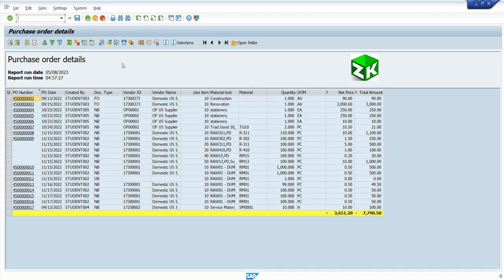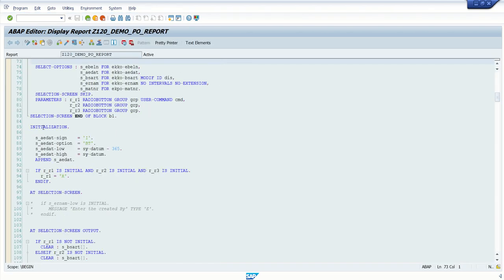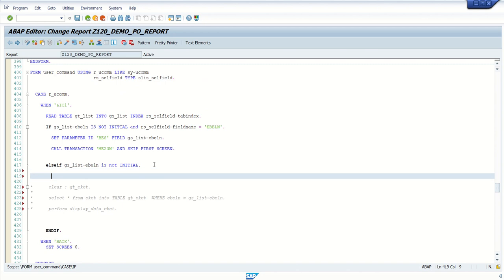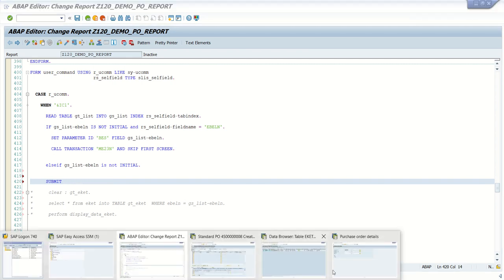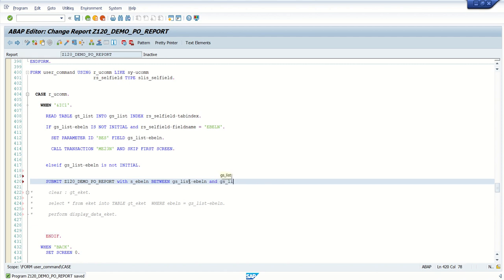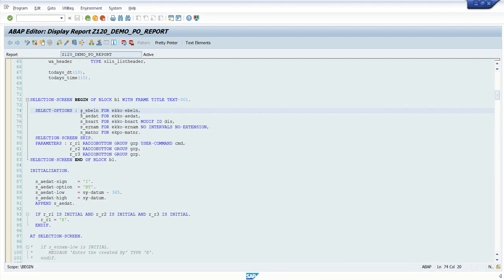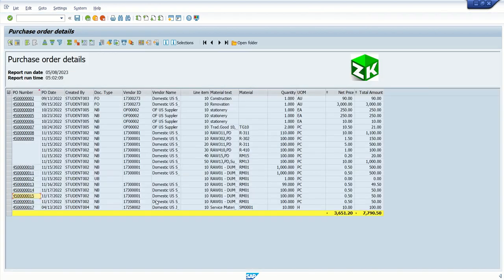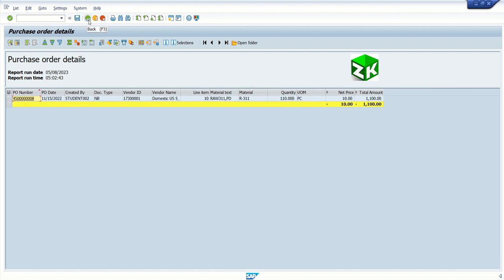6.2 Submit Command In SAP ABAP Programming | How To Call Different Report In ABAP Using Submit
6.2 Submit Command In SAP ABAP Programming | How To Call Different Report In ABAP Using Submit